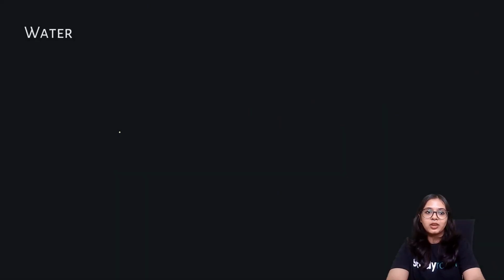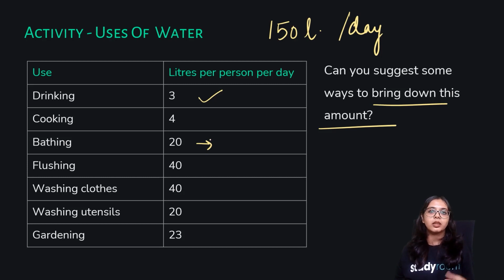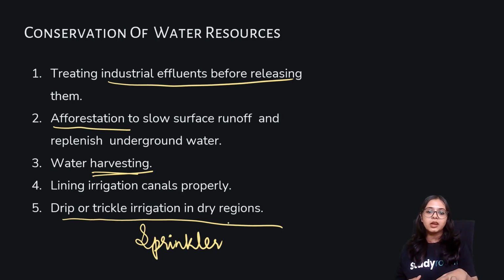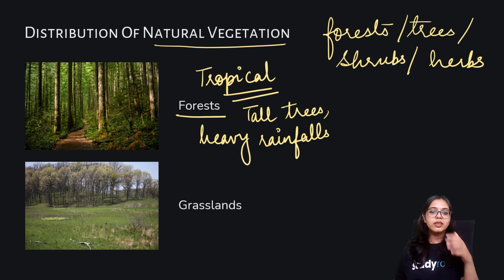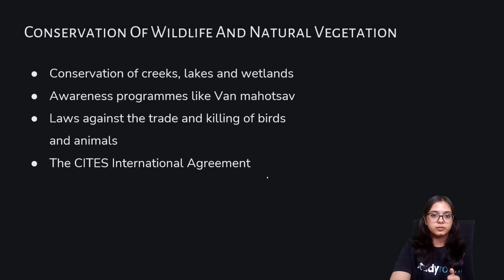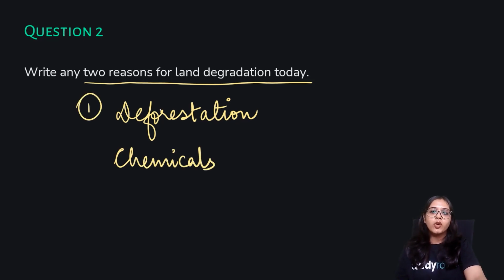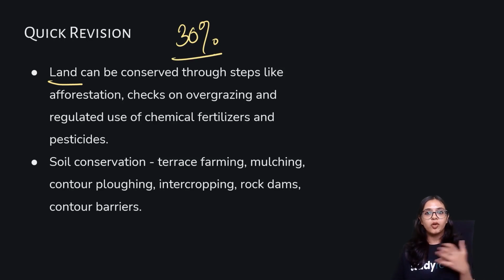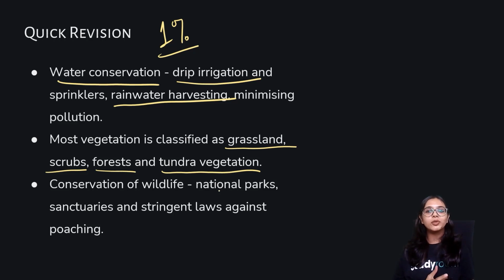Class 8 |Geography | Chapter 2 | Land, Soil, Water, Natural Vegetation & Wildlife Resources - Part 3